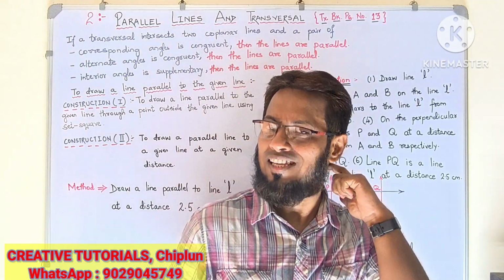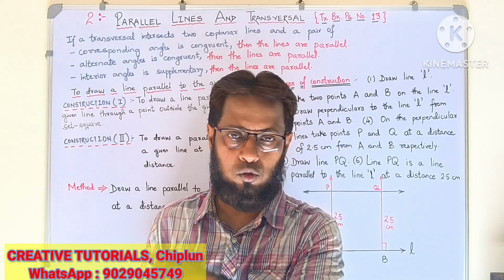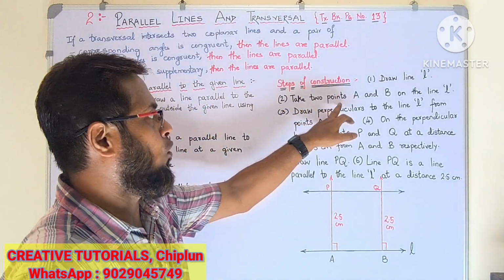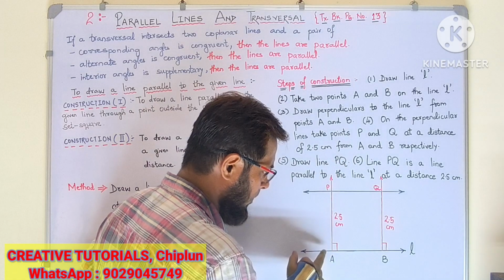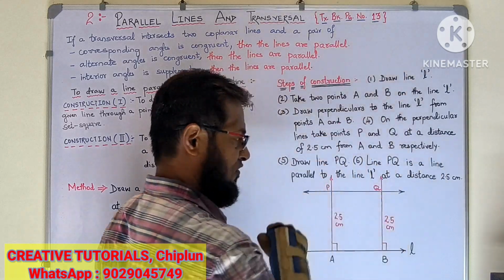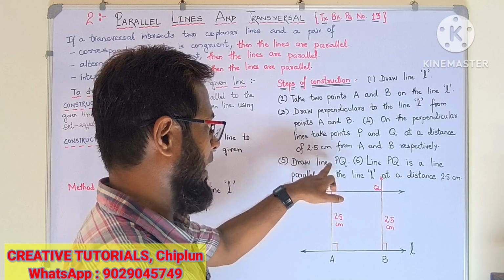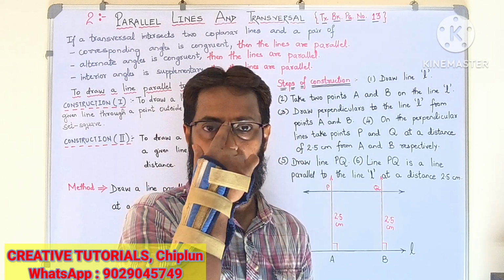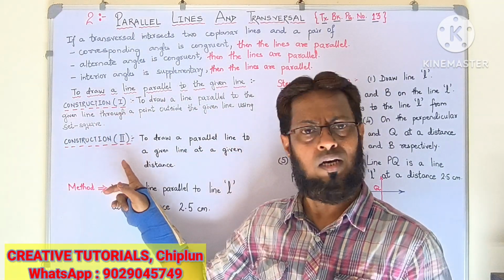Std-8/Math/Parallel lines and Transversal/To draw a line parallel to the given line/Construction-II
This video contains explanation of construction part of: How to draw a line parallel to the given line, from Standard Eight Mathematics textbook of Maharashtra State Board, Chapter: 2 -  Parallel lines and Transversal,  page no. 13, Construction no. - (II).

Construction (II) :

To draw a parallel line to a given line at a given distance.